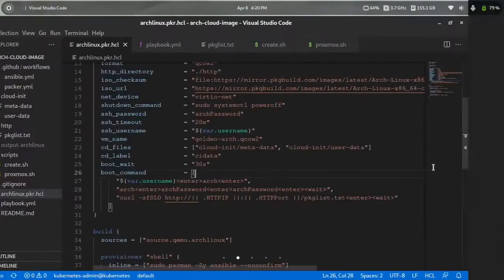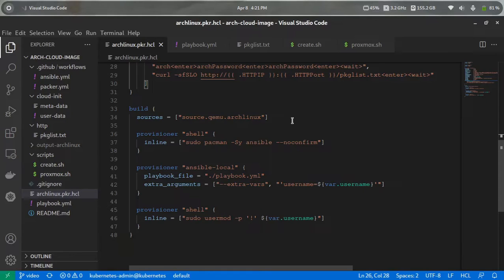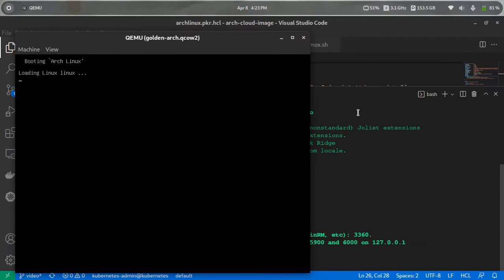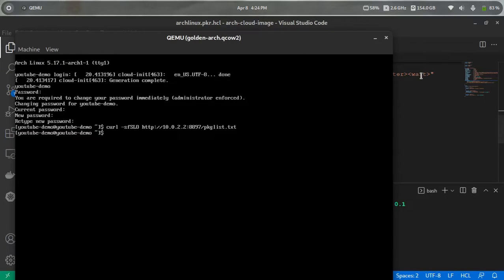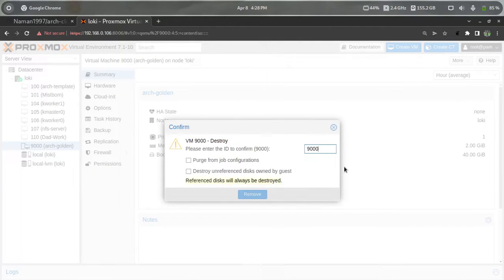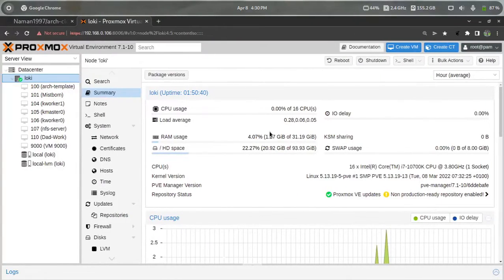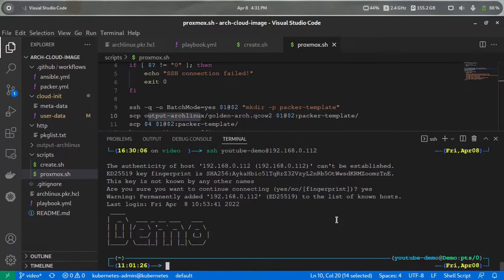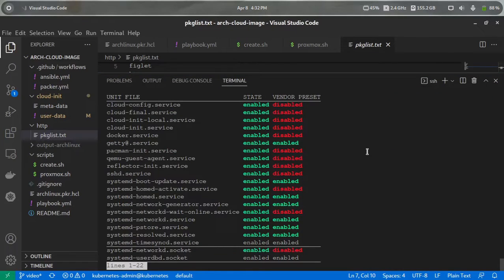Cloud-init image with Arch Linux